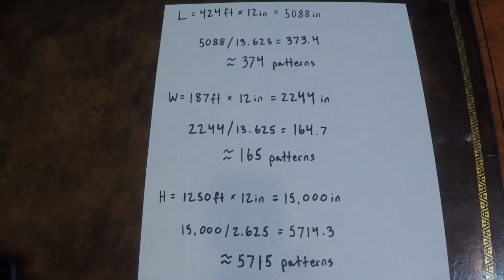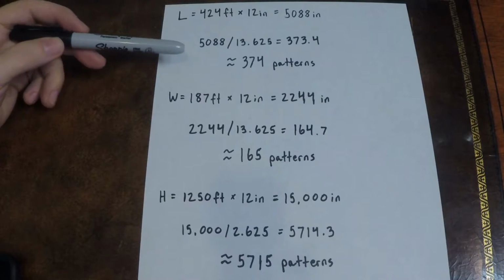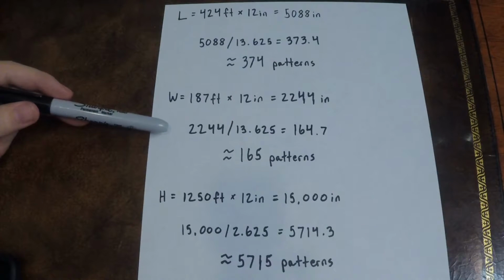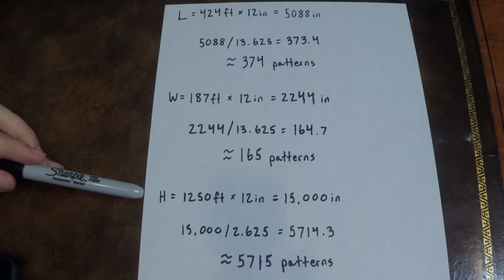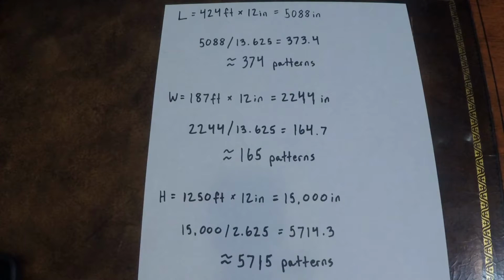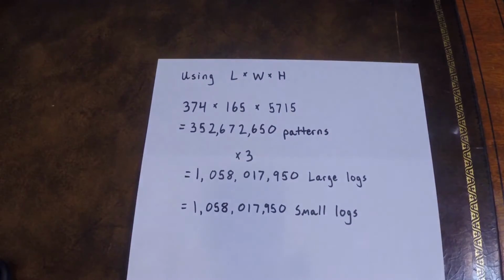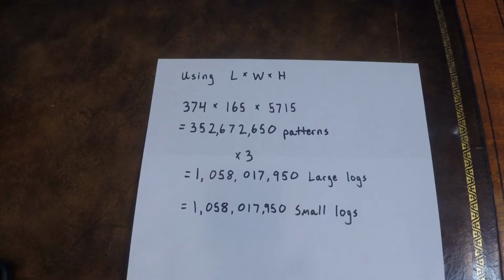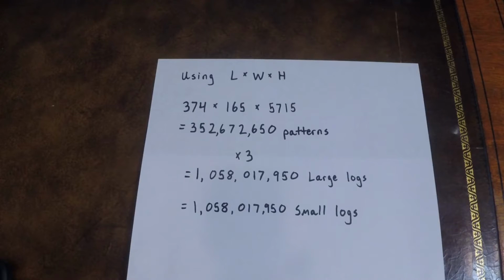How many Lincoln Logs would be needed to make a to-scale model of the Empire State Building?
Using the pattern described in the video, I determined I would need 374 patterns to stretch the length of the Empire State Building, 165 to stretch the width, and 5715 to reach the height.                                                                     Using the volume formula, L x W x H, I found I would need 352,672,650 patterns to fill the volume of the dimensions given for the Empire State Building. Each pattern contains 3 large logs and 3 small logs. Therefore we would need 1,058,017,950 large logs as well as small logs.       Then, I found I would need 322 large logs to form the antenna. This brought my total of large logs needed to 1,058,018,272. For a grand total of 2,116,036,222 Lincoln Logs!